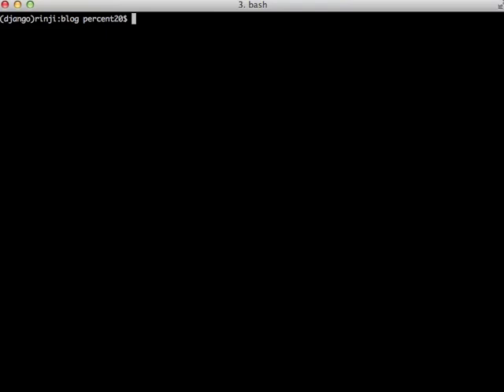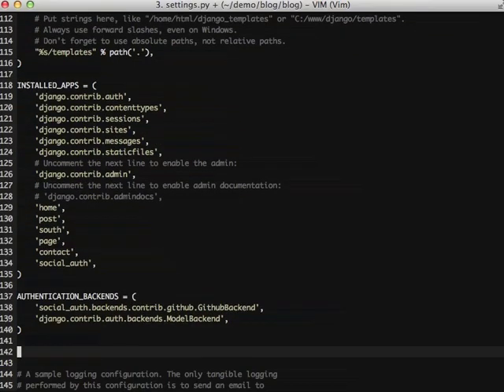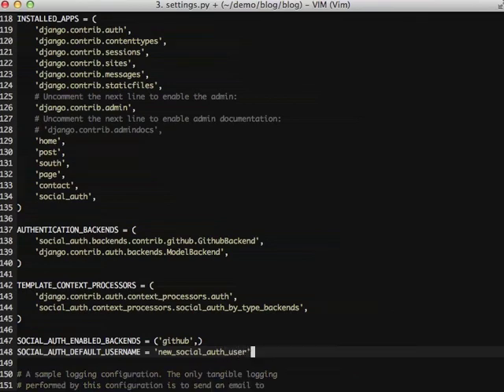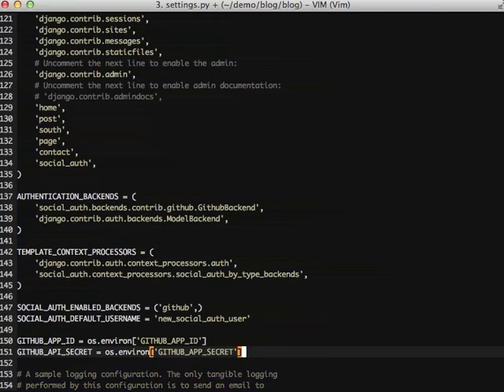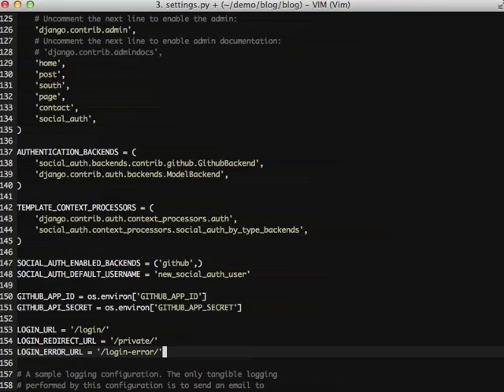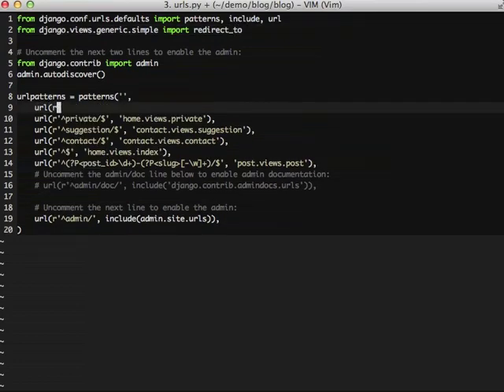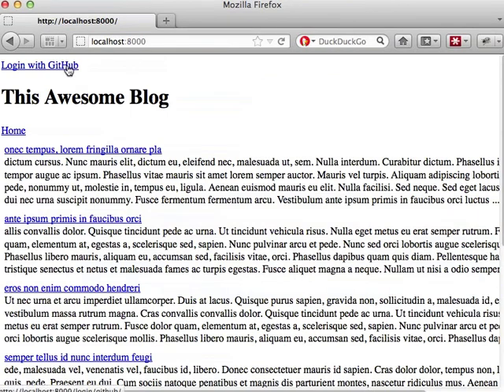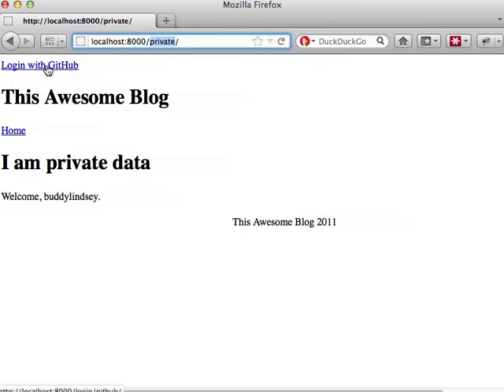django social auth - old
Django-social-auth is probably the best, at the very least one of the best, Django applications for handling 3rd party authentication systems. It can handle everything from github, twitter, facebook to open-id and browser-id. It is very flexible and easy to setup. This video will show you how to setup it up to work with github and get you started using django-social-auth.